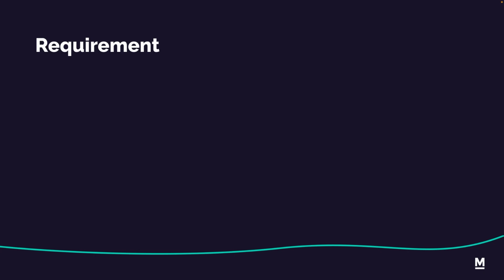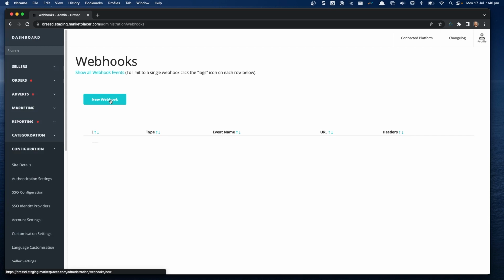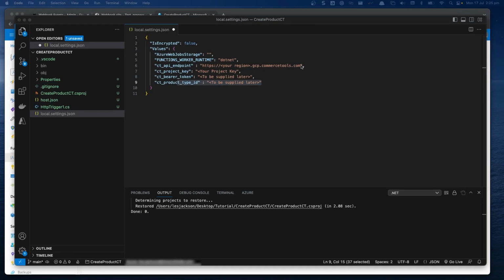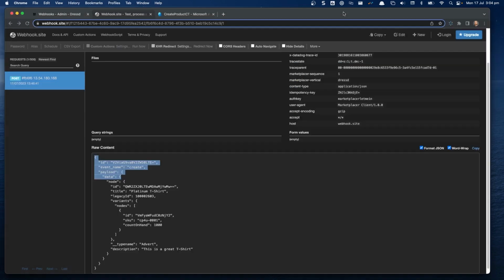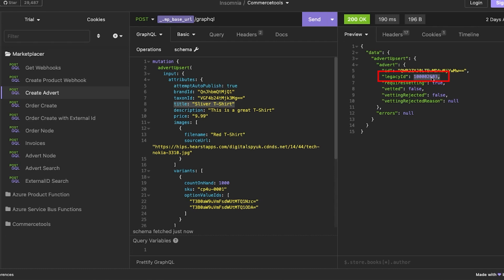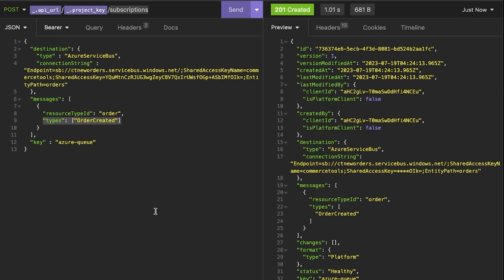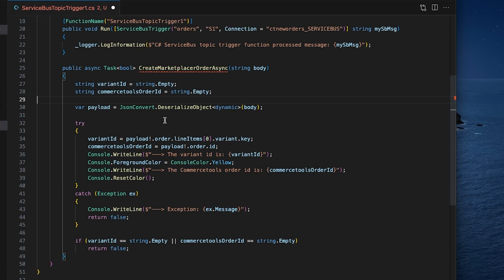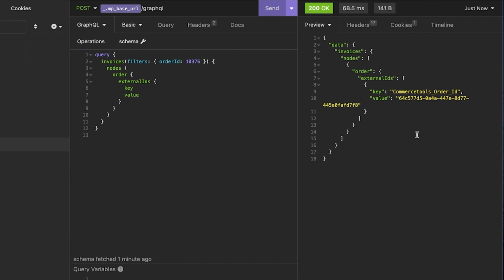Building a Marketplacer connected integration with commercetools and Microsoft Azure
In Part 1 we detail the solution overview in which we describe how products will flow from Marketplacer to commercetools, we then discuss the return path, and describe how orders will flow from commercetools back through to Marketplacer.

In Part 2 we undertake the product flow build where we employ: webhooks, an Azure http trigger function and the commercetools composable commerce API (REST-based). By the end of this section you will have implemented event-based product flow integration.

In Part 3 we undertake the order flow build where we employ: commercetools subscriptions, the Azure Service Bus, an Azure topic trigger function and the Marketplacer operator API (GraphQL based). By the end of this section you will have implemented event-based order flow integration.

Time Codes
Part 1 - Introduction
- 00:00:31 - Use case
- 00:01:07 - Solution overview
- 00:05:06 - Build principles
- 00:07:48 - Comparing data models
- 00:11:20 - Environment Setup

Part 2 - Product Flow (Marketplacer to commercetools)
- 00:12:50 - Configuring a Marketplacer webhook
- 00:16:43 - Testing the webhook
- 00:18:25 - Creating an Azure http trigger function
- 00:26:09 - Data Transfer Object (DTO)
- 00:30:12 - Updating the Run method
- 00:33:22 - Local Testing Pt 1
- 00:37:18 - Deploy code
- 00:39:03 - commercetools API
- 00:43:56 - Update the http trigger function
- 00:44:59 - Local Testing Pt 2
- 00:48:21 - Updating the Marketplacer webhook endpoint
- 00:49:43 - Product flow end to end

Part 3 - Order Flow (commercetools to Marketplacer)
- 00:52:43 - Process check
- 00:54:42 - Create an Azure Service Bus
- 01:00:20 - Create a commercetools subscription
- 01:04:33 - Creating an Azure topic trigger function
- 01:21:47 - Deploy code
- 01:22:52 - Update product with Variant Id
- 01:25:28 - Order flow end to end